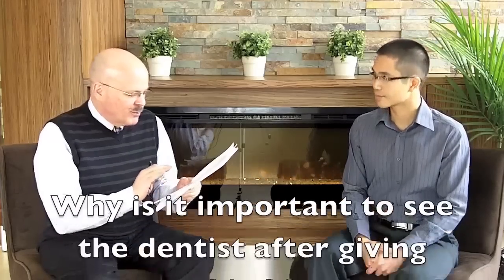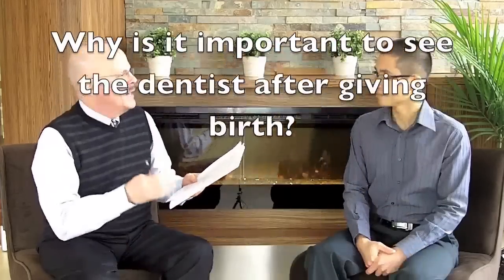New Mom and the Dentist - Why Should I See My Dentist Now?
Why is it important to see the dentist after giving birth?

Charlie: Again a question from a pregnant woman. Why is it important to see the dentist after giving birth? After giving birth that sounds like we have two people we're talking about now but certainly for the moms, what are we saying?

Dr. Long: You may think that now the baby's out of my body I don't need to control my diet or my hygiene anymore but bacteria can be transmitted to the baby. Same thing with prevention, the knowledge simply to avoid sharing food with the baby, kissing directly right on the mouth, that can transmit bacteria. That's where that appointment, the two month appointment is important. It's mostly for mommy for her to gain that knowledge because there's no point in talking about it too early because it's not relevant to her and she may forget.

Charlie: Remind her of things.

Dr. Long: Right so at that appointment, that's where we show mommy how to clean baby's gums and most mothers don't know that you have to do that but the benefit of wiping the gums is that we're removing bacteria, that's the number one reason, number two, that slight pressure, we're stimulating the gums and teething. Also taking care of mommy's teeth is important because if mommy's teeth are healthy there is less chance of transmitting and plus for example if mommy wasn't healthy because of pain or what not she would not be physically fit to take care of her baby because it's very demanding. You're losing sleep, waking up for nursing and all that and for the baby it's important because we can detect small problems such as tissue problems or the tongue can sometimes be tied down to the floor of the mouth and it can affect...

Charlie: It seems to me as well you recommend no x-rays for about a year. Is that for mom? For baby?

Dr. Long: No, it's for both because obviously during pregnancy we avoid x-rays. Now after when the two months appointment it's a good time for x-rays because for now it's been over a year that mommy hasn't had x-rays.

Charlie: Oh I see.

Dr. Long: And things can develop because of changes in the diet and the hygiene. It's like when you have braces and they come off, it's a good time to come in for x-rays because little things can develop and we can detect them and fix them early. If there is a cavity that develops into a bigger problem mommy is not at her best and she won't be able to take care of baby.

Charlie: I guess the short answer as well here is, let's get mom back on track to where she would have been had she stayed right on that dental health program.

Dr. Long: For sure. Yes.

Charlie: Very good.

Dr. Marc: Dr. Julie it sounds like there is so much that you have to take into consideration that it can be overwhelming so this notion of getting back on track makes a lot of sense. Anything to add to that?

Dr. Julie: Well mommies always know to take care of herself last so that's what we have it there. It a reminder for her to take care of her teeth so that she can also take care of her baby. When baby is born actually, baby doesn't have any bacteria causing cavities in her mouth and they acquire that later on and who's the first person that they get it from? It's mommy.

Dr. Marc: Okay, so mom taking care of any bacteria she has is actually about preventing illness in her child?

Dr. Julie: This is how her baby get the bacteria most of the time so we want to make sure that her mouth is in top health as well because as much as we tell the moms not to share the food, not to lick the spoon.

Dr. Marc: It happens.

Dr. Julie: It happens. It happens. We kiss them, we kiss them on the lips, close to the lips and we do pass it on.

Dr. Marc: We're not focused on bacteria at that point.

Dr. Julie: Yes. That's why it's so important. By taking care of herself again will take care of baby.

Dr. Marc: Well, that's the bottom line. Right now.

There is WAY more interview on SmileCentre.com
Dr. Long Vo and Dr. Julie Dao are the heart and soul of Smile Centre Dental in Burlington, Ontario.

This video has one question and answer by Dr. Long Vo and Dr. Julie Dao when interviewed by Dr. Marc Kossmann and Charlie Seymour Jr of DentalTopDocLegends.com. Find more of the interview

To get YOUR questions answered or for a consultation or dental appointment, Burlington ON Dentist Dr. Long Vo can be reached at

Tell us what you think OR post a question in our comments section. Thanks!